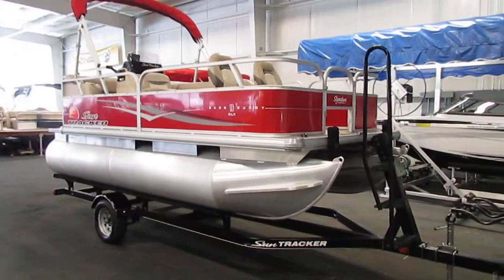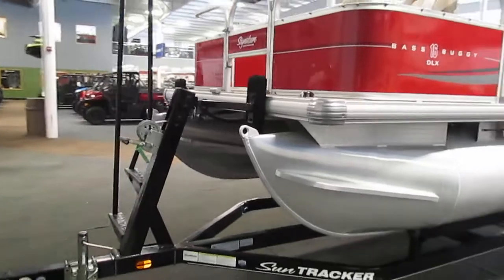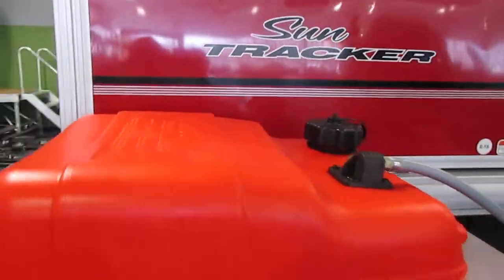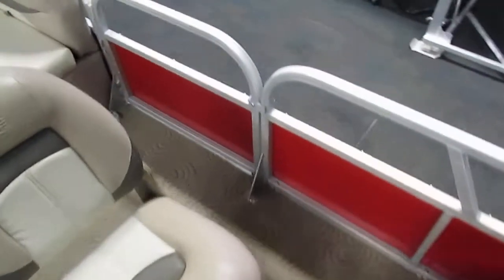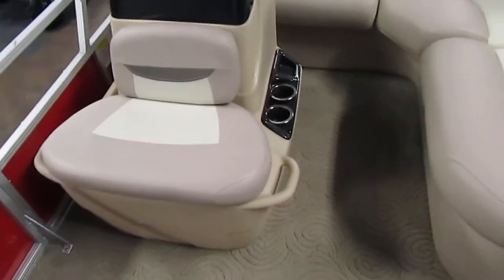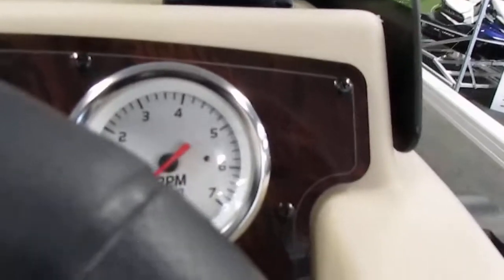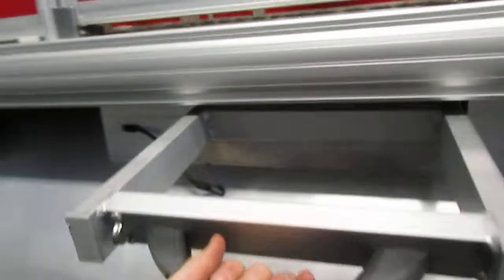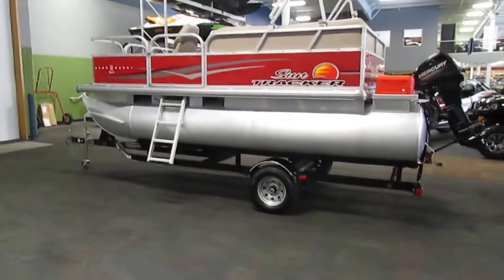2014 Sun Tracker 16 Deluxe Bass Buggy UB2384